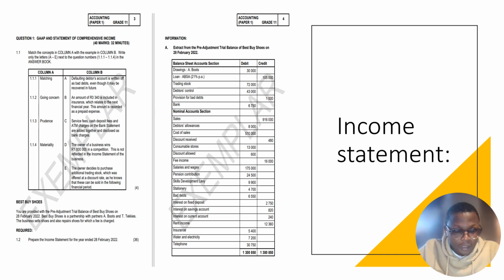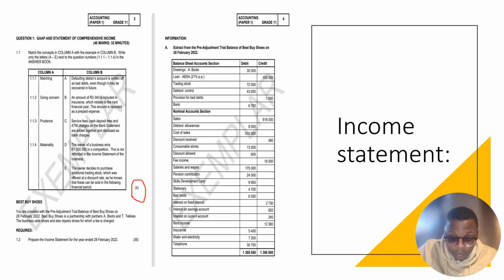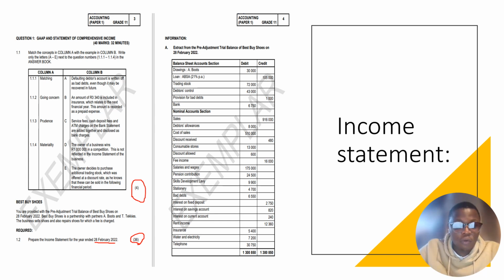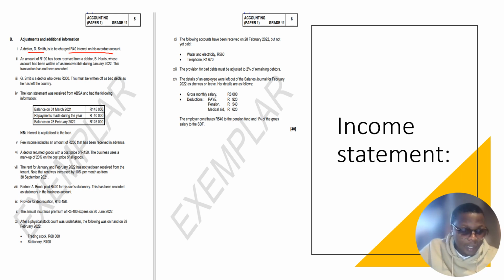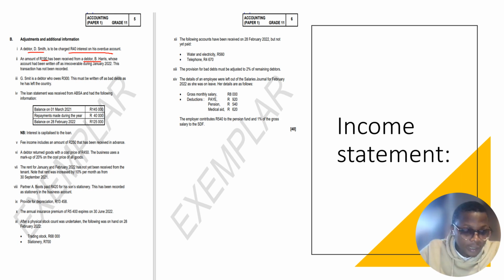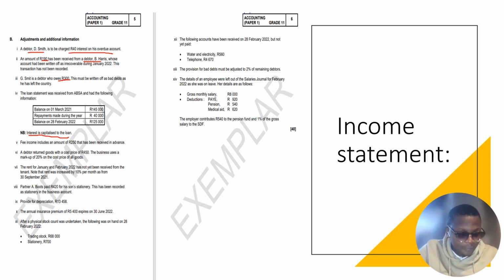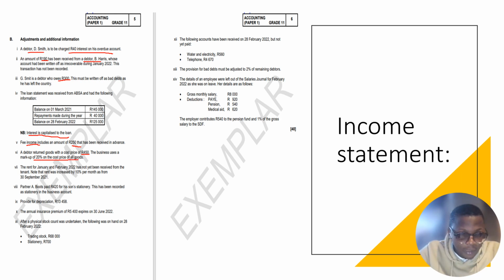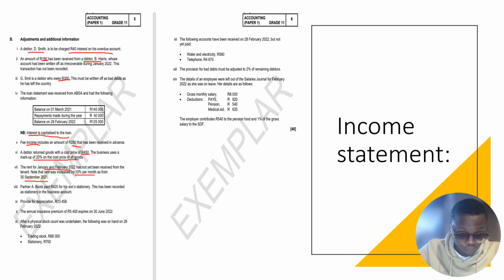Grade 11 Accounting Income statement p1 |Financial Accounting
Exam technique on the income statement